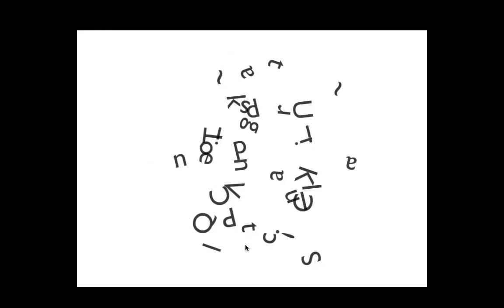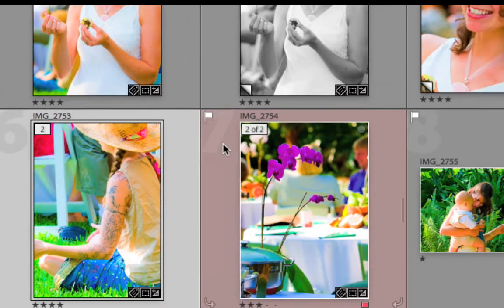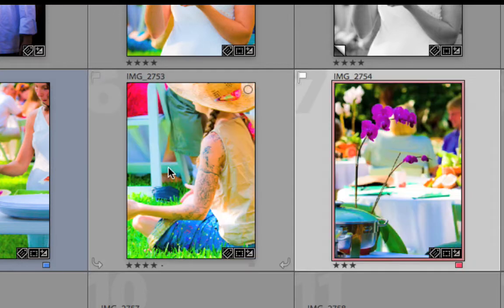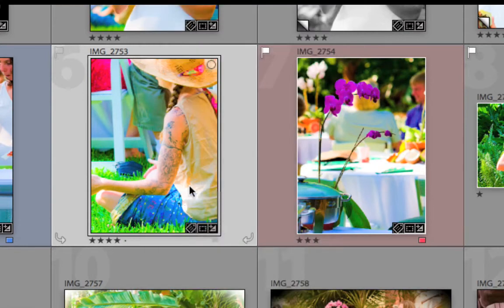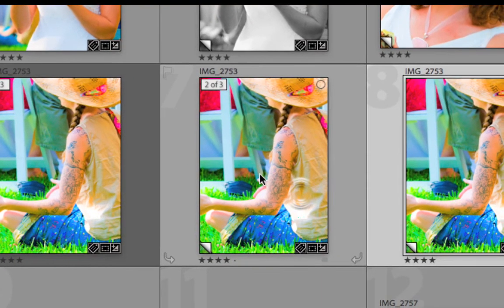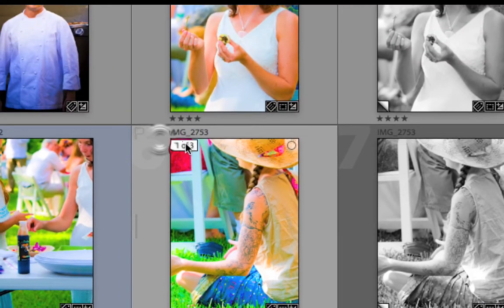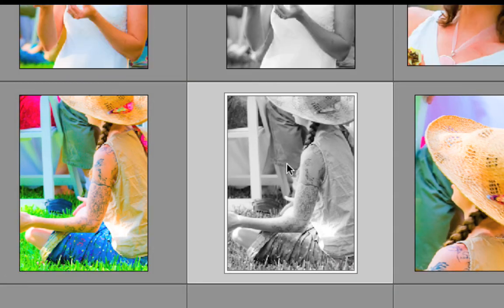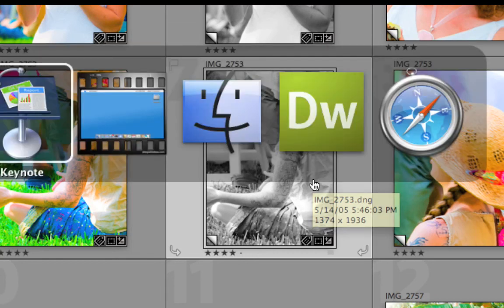Adobe Photoshop Lightroom Stacking and Virtual Copies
this tutorial is on Stacking and Virtual Copies in Lightroom. you can sign up to receive a FREE tutorial series that teach Lightroom "From Photo To Finish" Brought to you by Ted Myerson